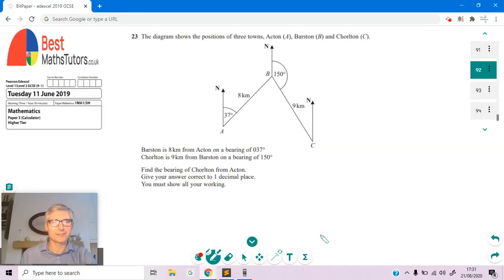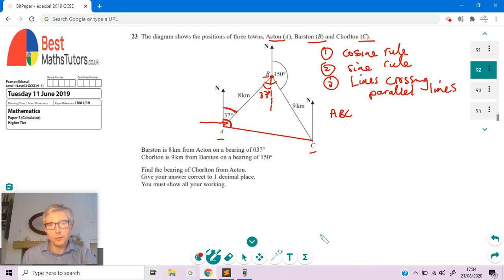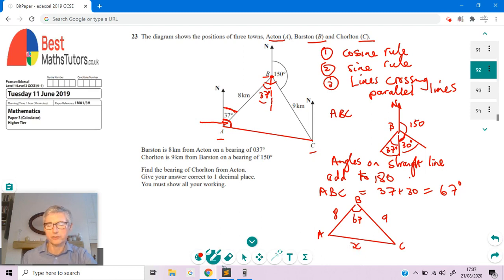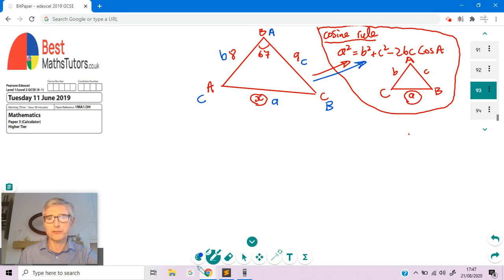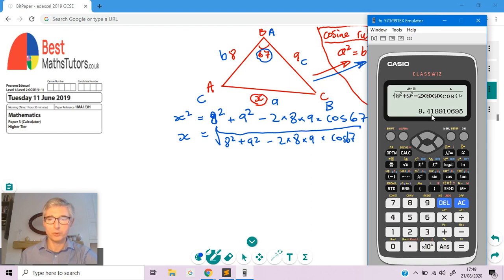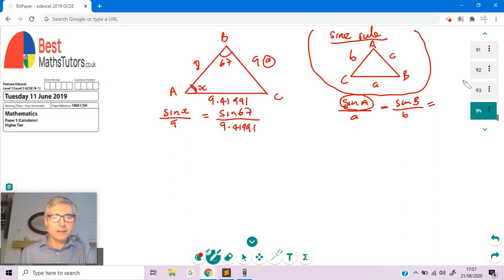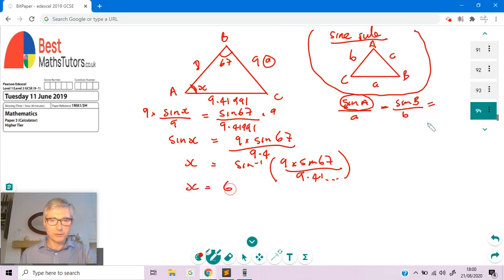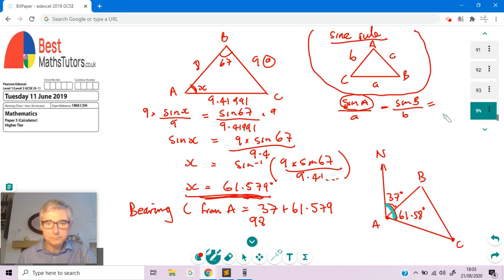Cosine Rule, Sine Rule, Bearings. Edexcel 2019 Maths GCSE HT Paper 3 Question 23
This is question 23 and involves several topics including bearings, cosine rule, sine rule and angles on parallel lines.